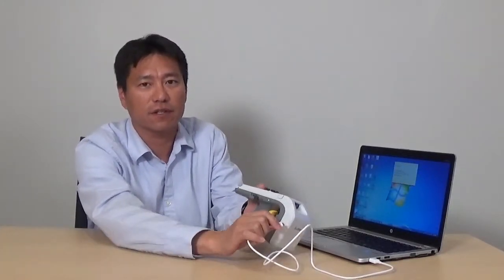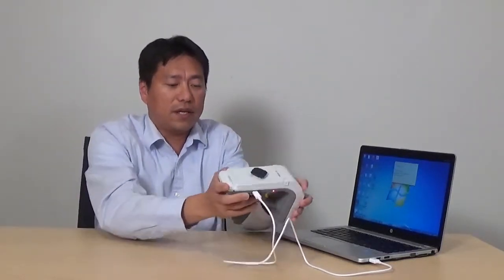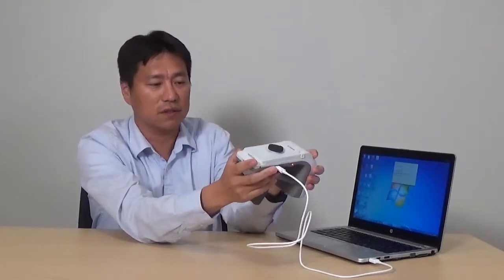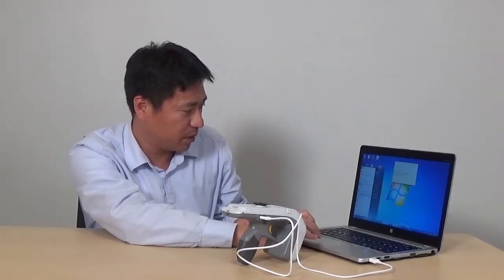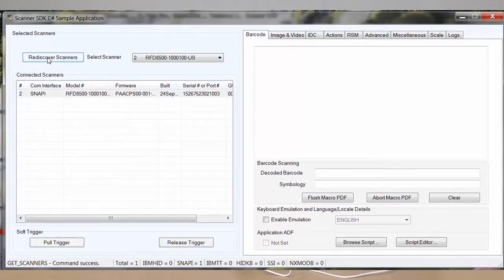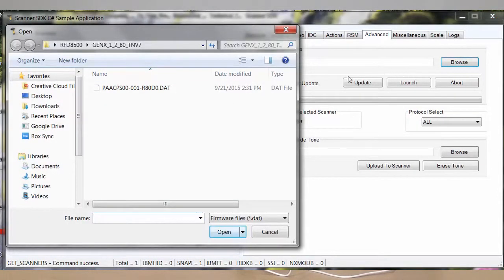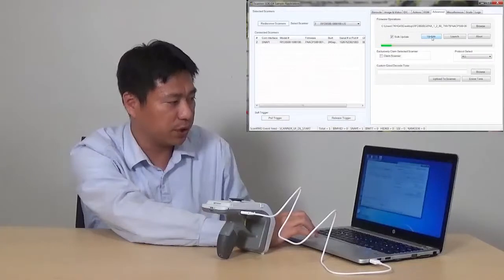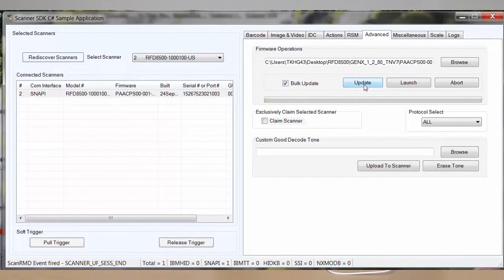The C# Firmware Upgrade Method for the RFD8500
This video will provide a walk through of the steps to perform a firmware upgrade using the C# sample application on a RFD8500.